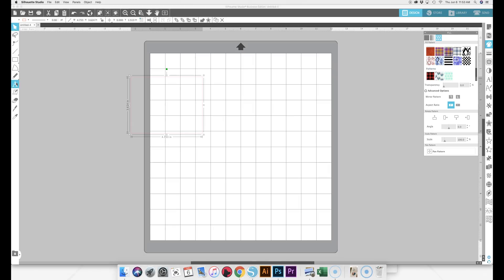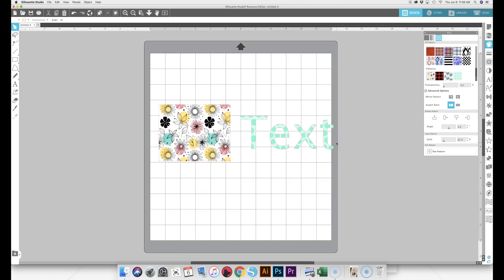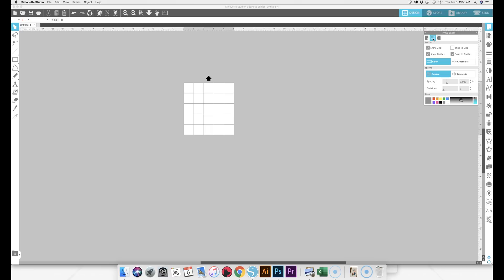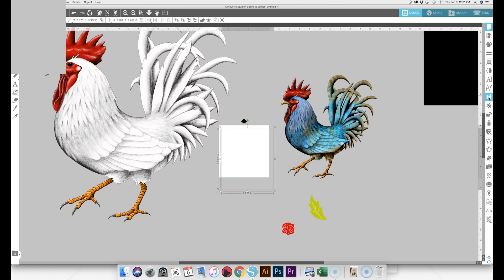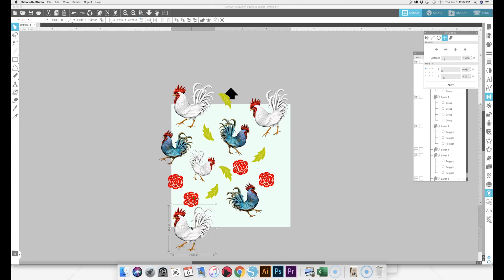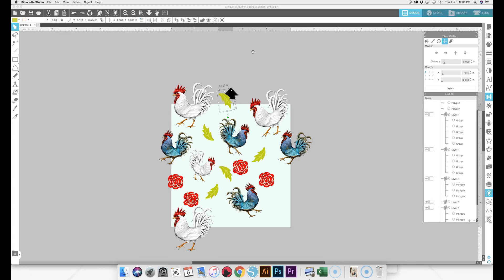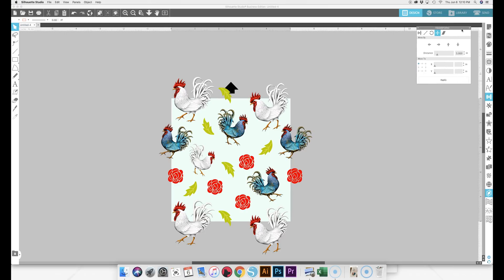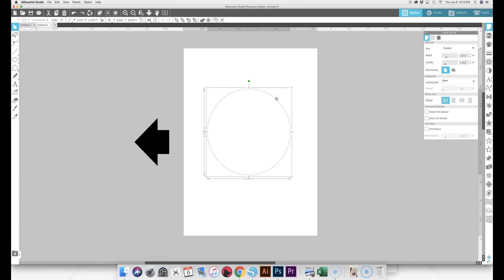How to Make & Use Seamless Patterns in Silhouette Studio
I was asked to make a tutorial on how to make seamless patterns in Silhouette Studio. Honestly, I wasn't sure if it was possible to do in Silhouette but I know I lot of people don't have software like Photoshop and Illustrator, so I sat down determined to find a way... and I did!

👉 Due to the large number of comments I receive, and the challenge it is to keep up with them all, comments have been turned off. Please join the group to ask any questions you have in regards to our videos. Me (or a member of my admin team) will help you as quickly as possible. Thank you! ❤️ ~ Debbie